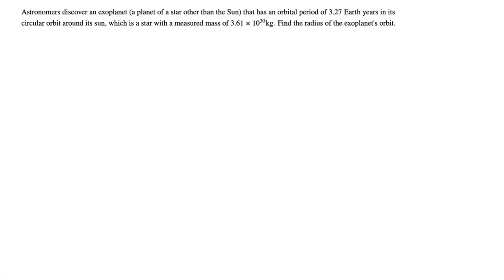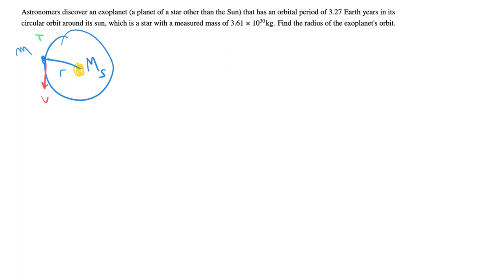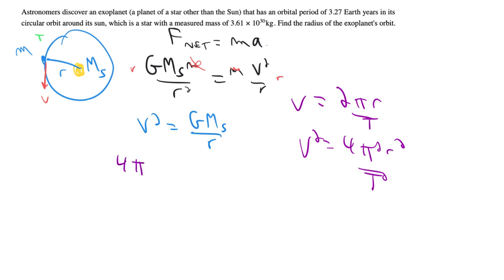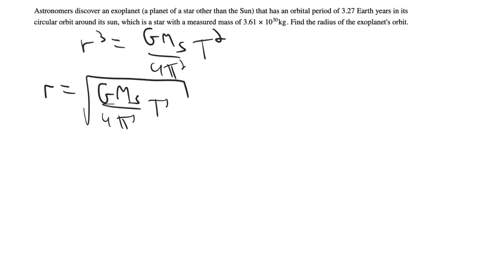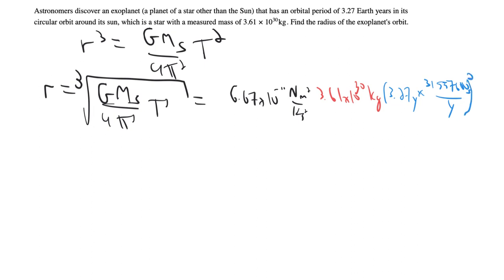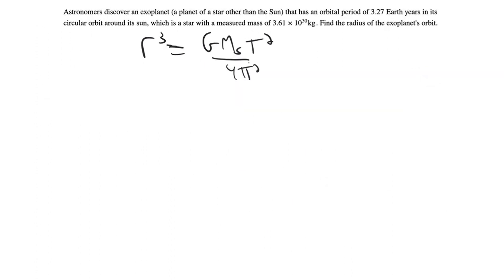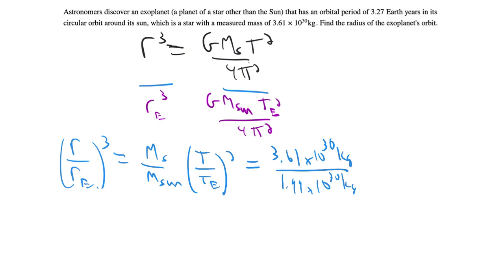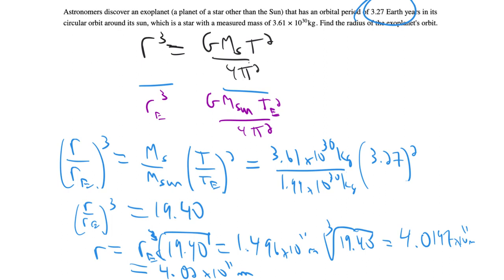AP1 S03B03 #2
00:00 Slide 1
03:28 Slide 2
05:29 Slide 3